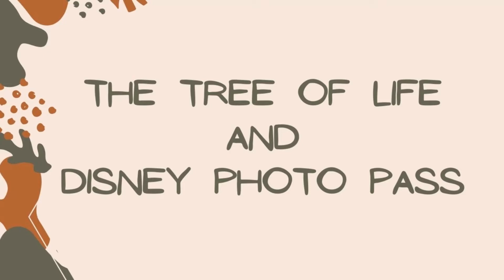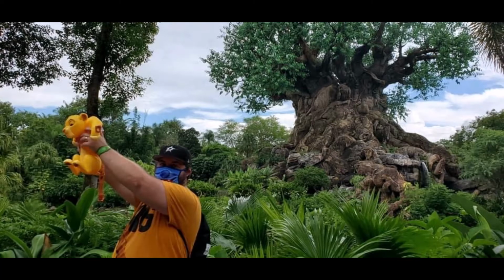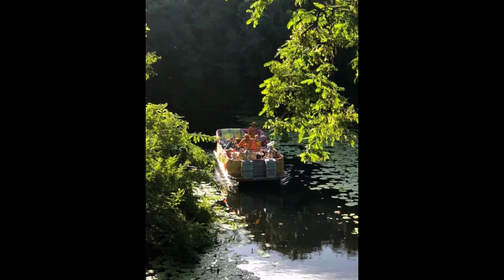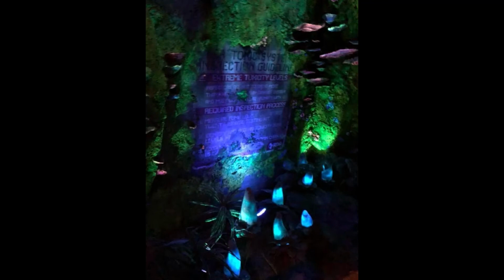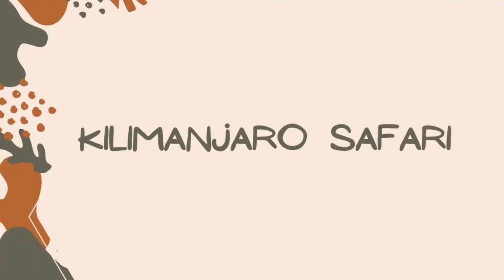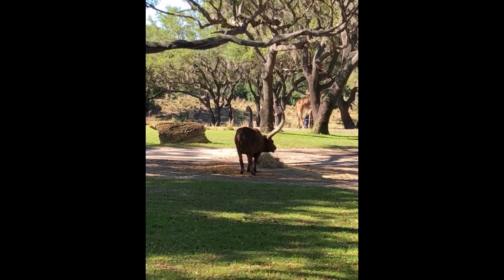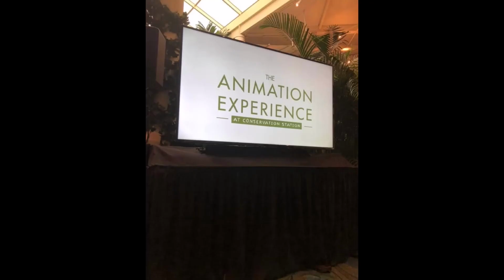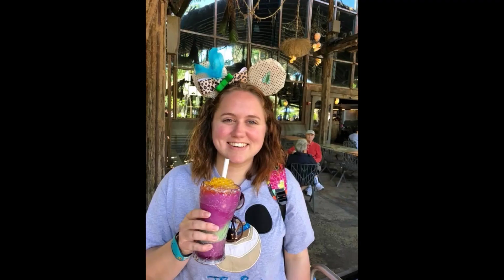Disney's Animal Kingdom: make the most of your day!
Disney's Animal Kingdom: tips and suggestions to make the most of your day in this amazing park!

All of our content is 100% family friendly!

And… ring that bell to be notified any time we go live or upload a new video!

Stickermule: We use this company for all of our our logo buttons and stickers. If you use our link, we both get $10!

We love to get mail – please drop us a line!
The Hitchhiking Bones
Hughes Springs, Texas 75656

There’s always room for one more, so… hurry baaa-ack!